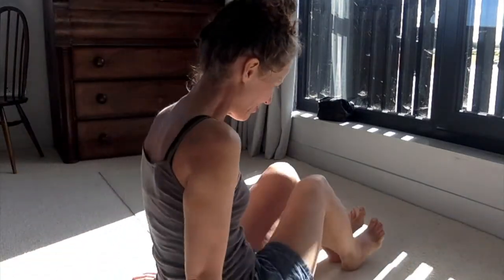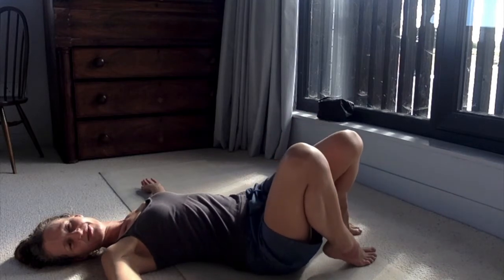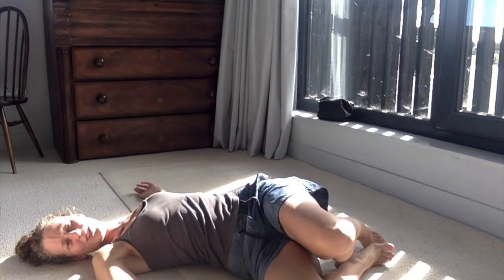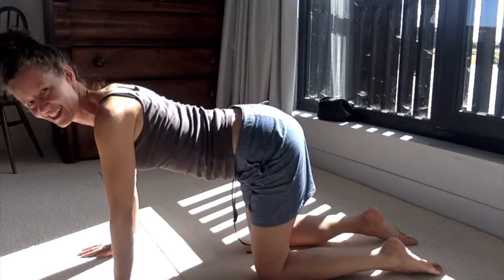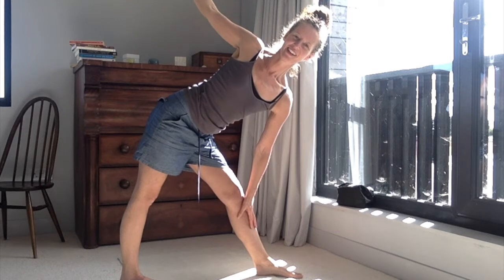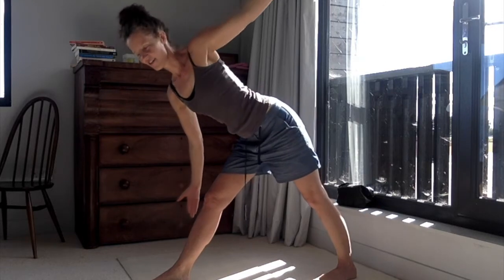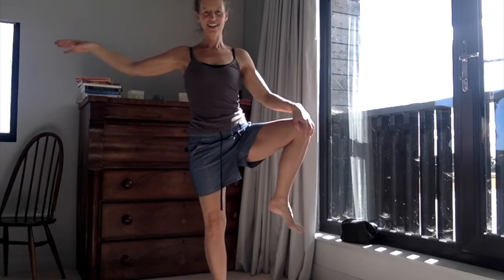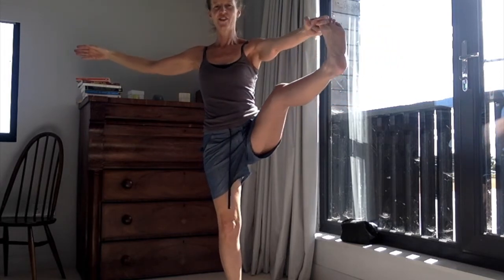The Corona Yoga Challenge: Day 169 taught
This video is Day 169 .It contains a lying twist, traingle pose and a standing balance.

Ideally do one video per day starting with Day 1. This will help you strecth, relax, stay sane and increase your feelings of wellbeing. You will find the quiz for Day 1 and later ones via my I hope you enjoy it X

Individual Circumstances: how to get the most out of your practice with your body as it is now.

With Corona Virus and isolation there will be suffering as we face illness, loss and physical distance. This pandemic is going to challenge us all. There will also be opportunities for self-growth, refined focus and connecting creatively. I am doing yoga online every day until schools go back again as a commitment to yoga and helping . You are invited to take the Corona Yoga Challenge. Commit to using your time well, increasing your physical and mental wellbeing. And then take to those you love and care for. Joining after the start? Just start at Day 1 and 2 or 3 videos a day to catch up.